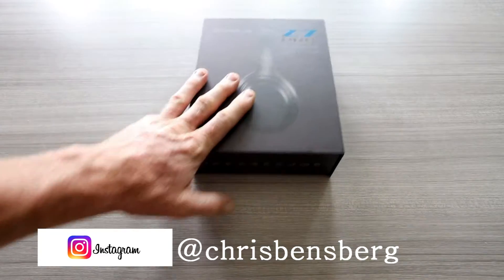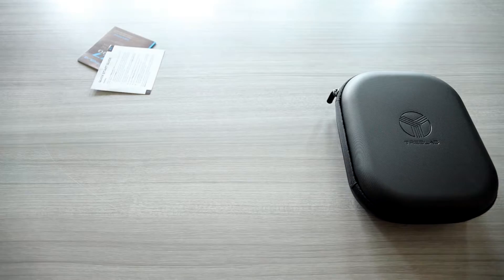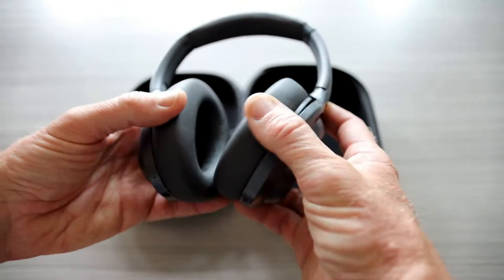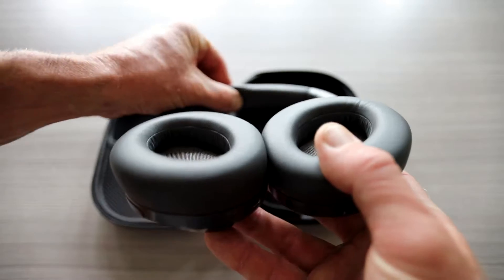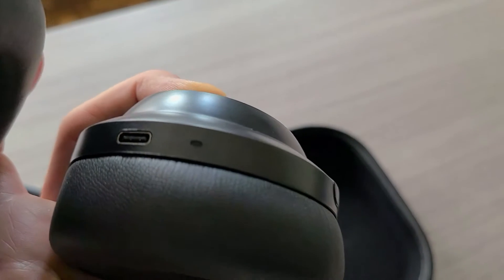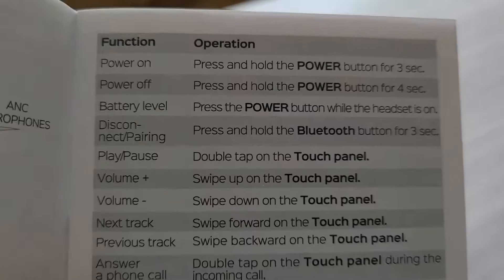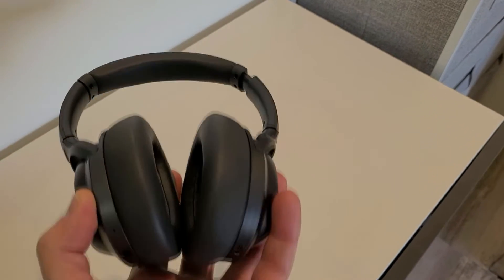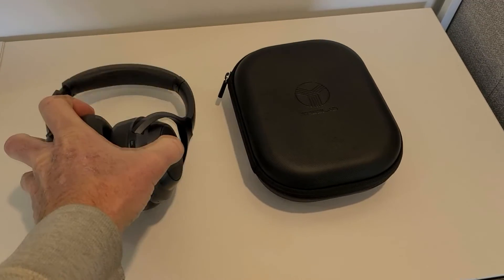TREBLAB Z7 PRO Hybrid Active Noise Canceling Headphones With Mic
TREBLAB Z7 Headphones

My Gear:
Canon EOS R DSLR Camera

Thank you coffee keeps me making great videos:

Bitcoin Send Here: 1LoMfSUF9p9stdxPqHPnzE3EjcGWfodMMN
Ripple XRP Here: rPVMhWBsfF9iMXYj3aAzJVkPDTFNSyWdKy

God Bless

In this video I unbox and review the Treblab Z7 Pro Headphones overall they feel great for extended editing sessions and sound great. They have touch functions on the side of the headphones, and overall they are solid headphones.